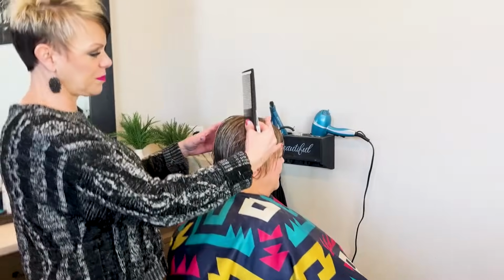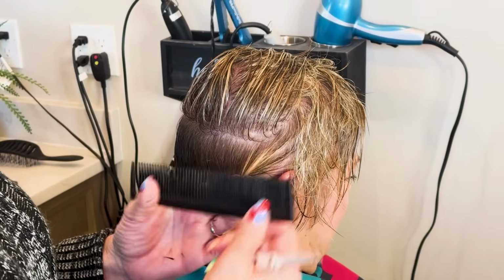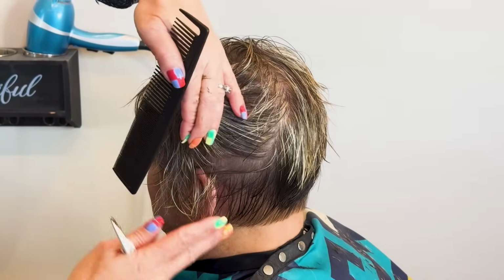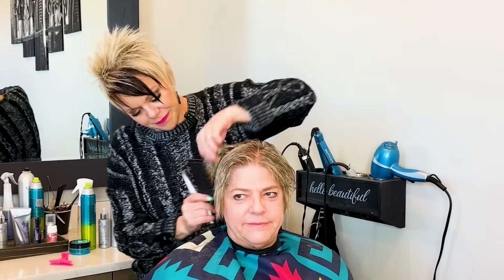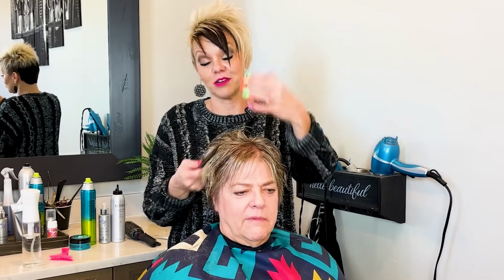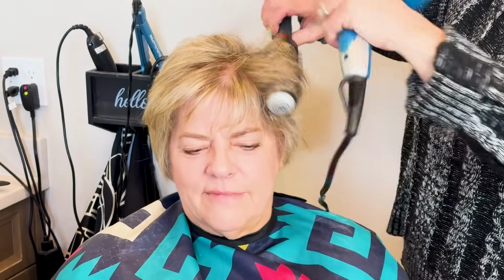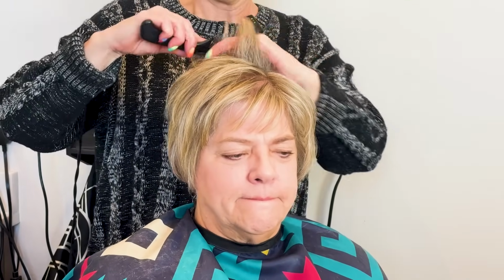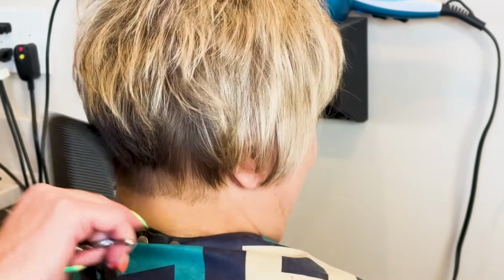Short Hair Over 60? Susie's Transformation Proves It Works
Hey everyone! 🌟

Meet Susie, a radiant 68-year-old who’s bringing class and confidence to the salon chair! Today, RaDona gave her a stunning stacked short bob that adds volume, shape, and timeless style. ✂️✨

To achieve this sleek and polished look, RaDona used Kenra Mousse for volume, Sexy Hair Styling Paste for texture, Monat Heat Protectant Spray to keep Susie’s hair healthy, and Bed Head Masterpiece Hairspray for lasting hold and shine. The stacked bob is the perfect cut for adding lift in the back and framing the face beautifully—ideal for mature women who want a modern, easy-to-maintain style.

RaDona's videos are specifically for those that are wanting to learn how to cut hair, learn new skills as a hair stylist and to be able to show your own hair stylist, the hairstyle and cut you would like.